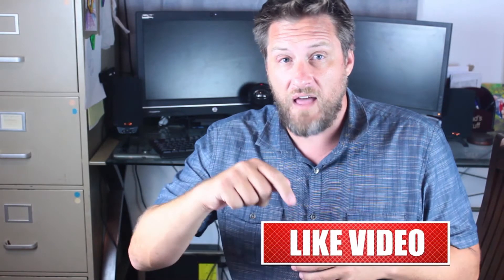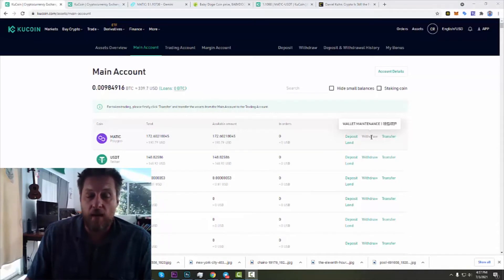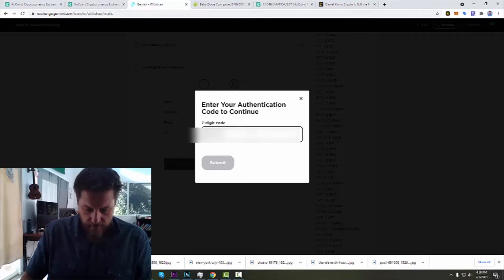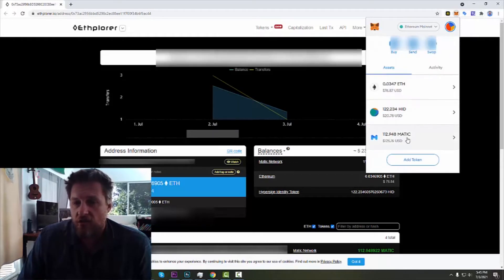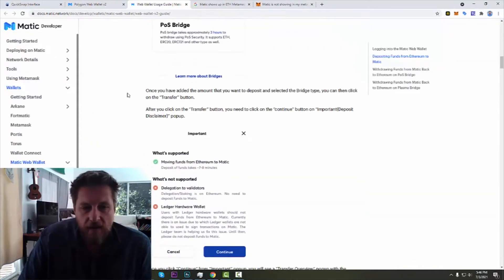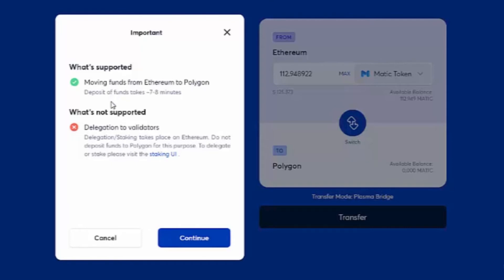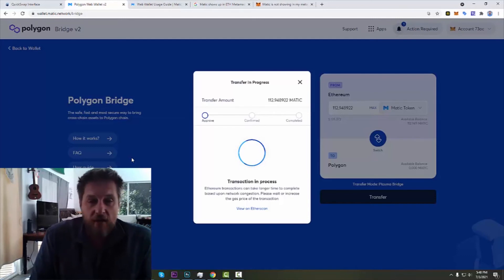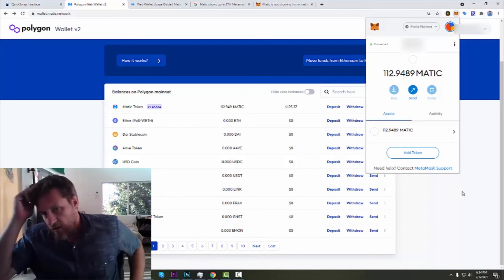How To Transfer MATIC From Gemini To Your Wallet | MetaMask, Trust Wallet, AlphaWallet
Transfer Your MATIC From An Exchange To Your Wallet

If you want 100% free, high quality Crypto Coins and Tokens? Take our Airdrop Masterclass, totally free right now (normally $97), just click on the link above.

Transferring Matic from an exchange to a private wallet can be a royal pain.  What looks easy might just end up with missing crypto and a frustrating night googling it, but it doesn't have to be that way.

Just follow this step by step tutorial and I will show you exactly how to get your MATIC out of an exchange wallet and onto your private Polygon Network wallet.

   *** Time Codes ***
0:00 How To Transfer Matic From Gemini To Your Wallet
0:41
1:21 MATIC Stuck In KuCoin
1:52 Transfer From Gemini Instead
3:36 MATIC Transfer Never Arrives
4:13 Check Wallet On ethplorer.io
4:41 MATIC Was On ETH Not Polygon
4:57 Bridge Your MATIC Onto Polygon Network
5:58 Move Funds From ETH To Polygon
6:48 Delegation And Staking Warning
7:43 Pay ETH Gas Fees
8:45 Confirm The Deposit
9:08 7-8 Min Transfer
9:29 MATIC Balance On Polygon
9:55 MATIC In MetaMask Wallet
10:15 Comment, Like & Subscribe
  *** Time Codes ***